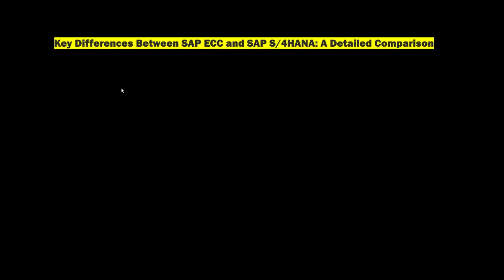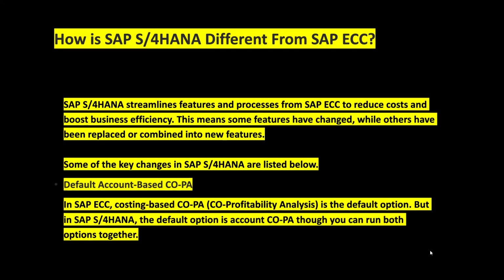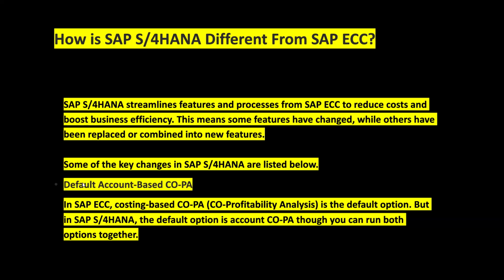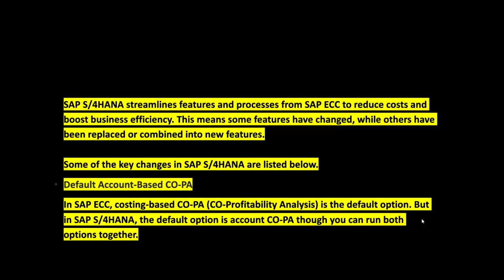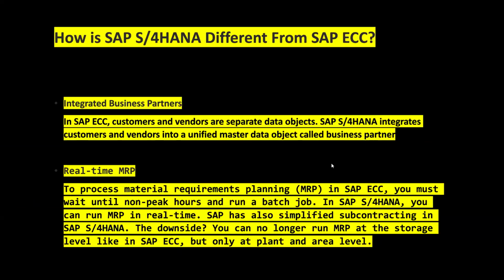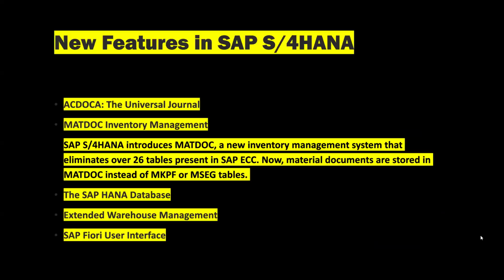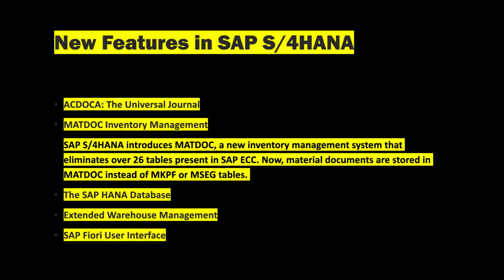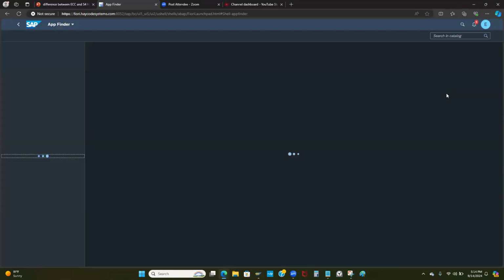Difference between SAP ECC and SAP S4 HANA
✅ Live SAP System Access
✅ Practical, Hands-On Learning
✅ Career Coaching & Job Readiness
✅ Flexible & Affordable Training
✅ Exclusive SAP Professional Network